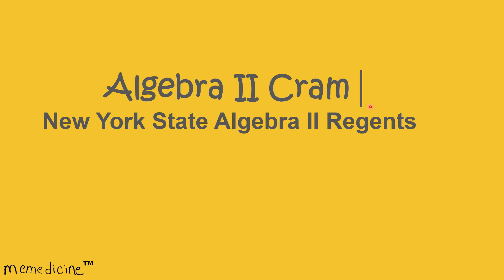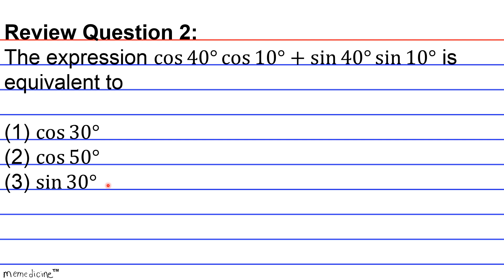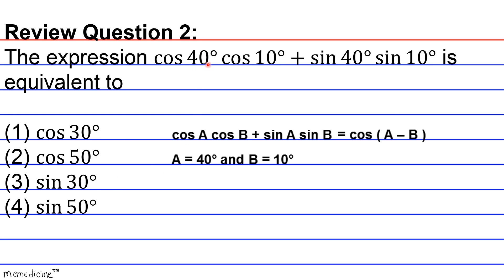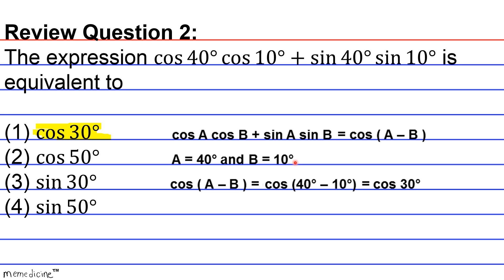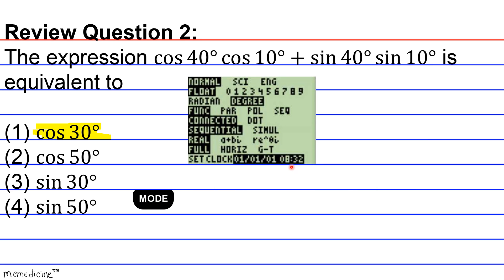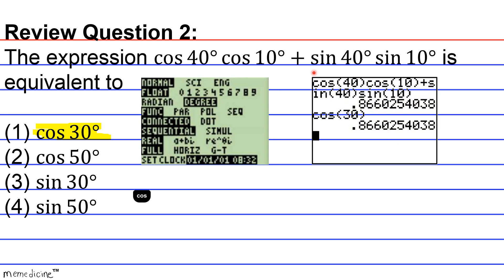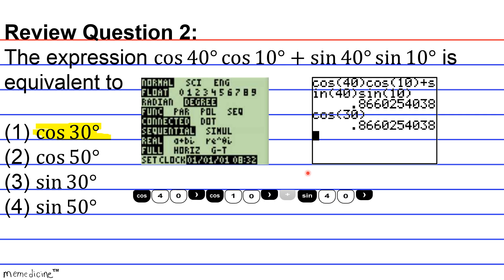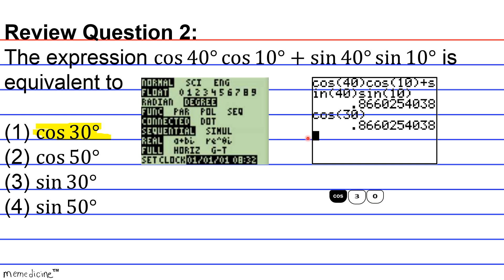Geometry Cram│ New York Regents│ Trigonometry│ Question 2 – cos⁡A cosB + sinA sin⁡B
Algebra 2 Cram (Common Core)│ The University of the State of New York REGENTS HIGH SCHOOL EXAMINATION ALGEBRA II (Common Core)│Key Facts│ Pythagorean Identity and Double Angle Formula│ Question 2 – cos⁡ (𝐴°) cos⁡ (𝐵°) + sin⁡ (A°)  sin⁡ (𝐵° ).

This deck of cards discusses the following key concept concisely:

θ
positive acute angle
cos⁡ θ
cos x
Quadrant I
cos ( A – B )

Graphing calculator skills:
Degree Mode
cos^

-PSAT: Preliminary Scholastic Aptitude Test
-GED: General Educational Development Test
-HiSET: High School Equivalency Test (Mathematics)